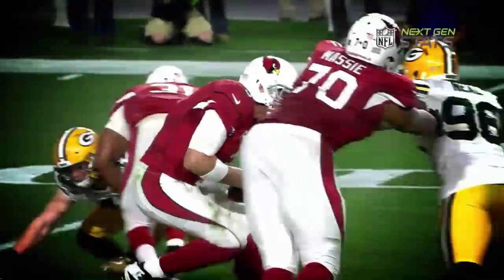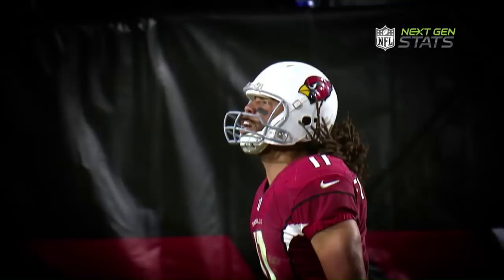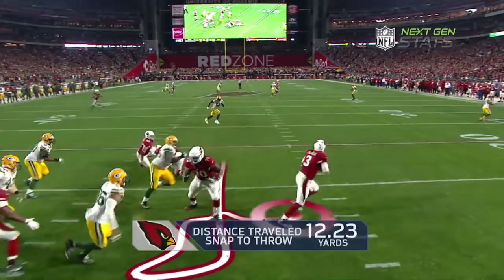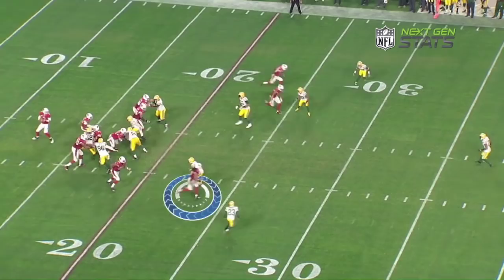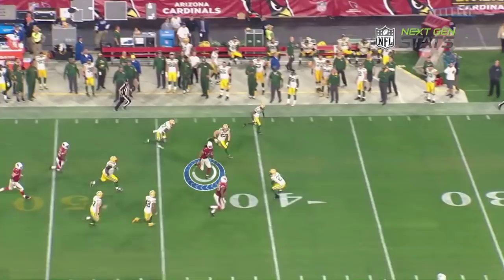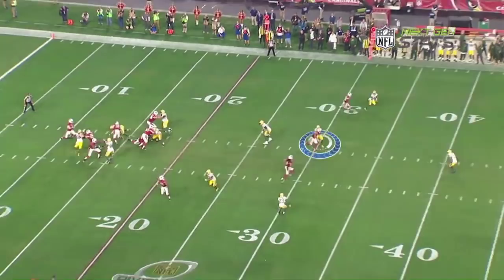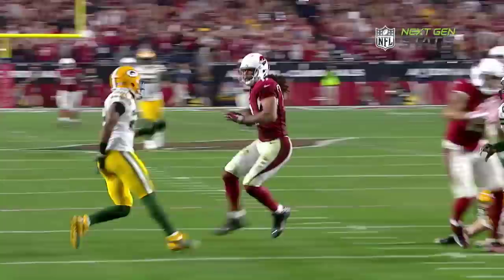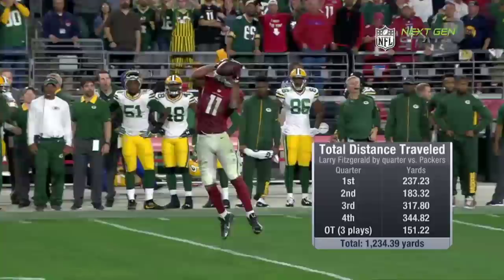Larry Legend: Fitzgerald's 75-yard OT Catch! | Next Gen Stats: Anatomy of a Play | NFL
Bucky Brooks uses Next Gen Stats to discuss Larry Fitzgerald's 75-yard catch-n-run on the first play of overtime to set up the Arizona Cardinals playoff win against the Green Bay Packers.